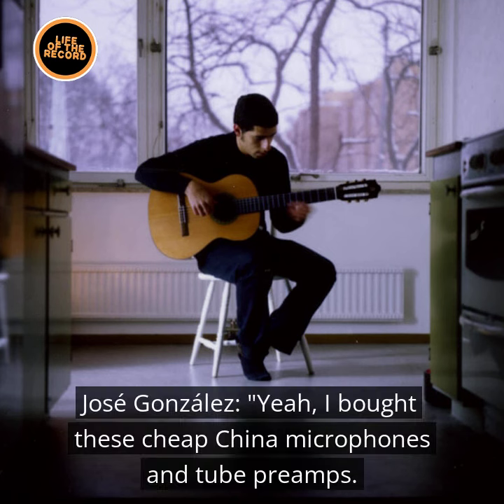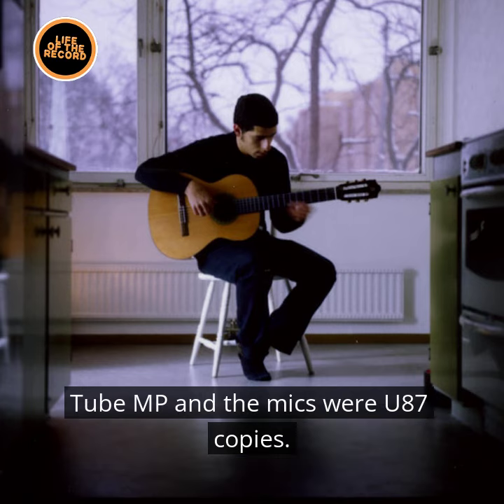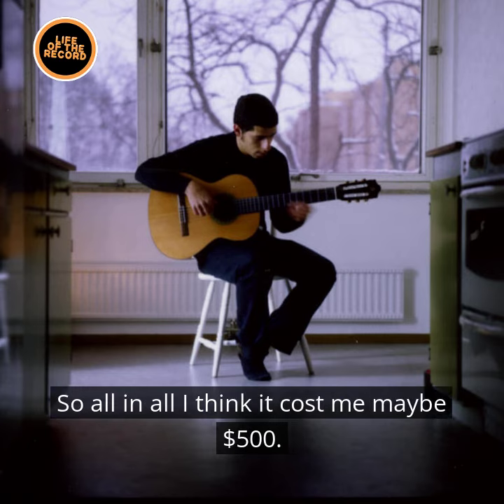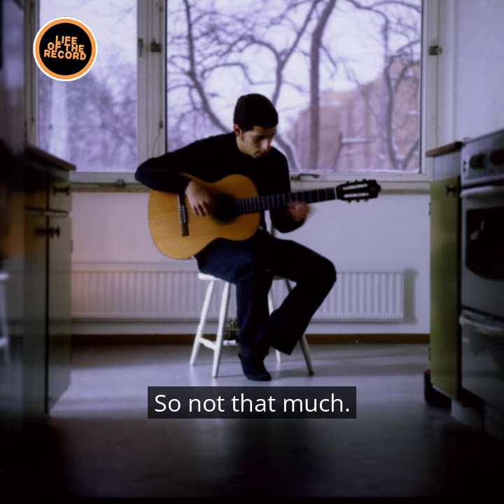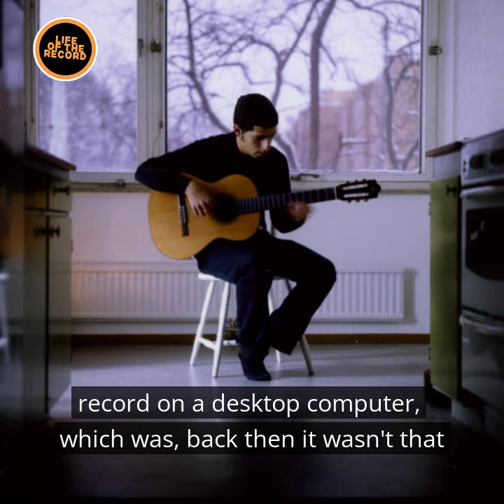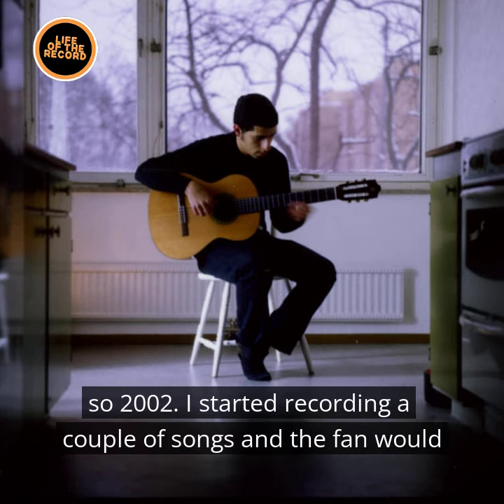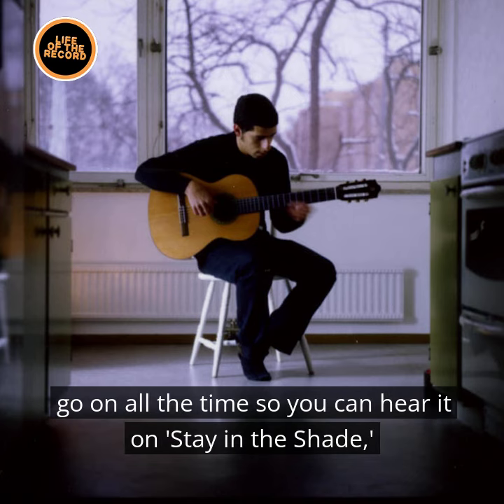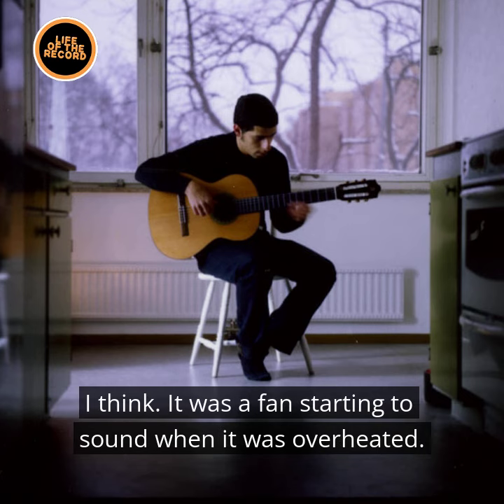José González on recording with cheap gear and pirated software for VENEER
In our latest episode, José González describes recording the entire VENEER album at home with cheap mics and preamps, pirated software and a stolen computer.

Life of the Record podcast -  José González's VENEER documentary
Interview with José González
Episode 36